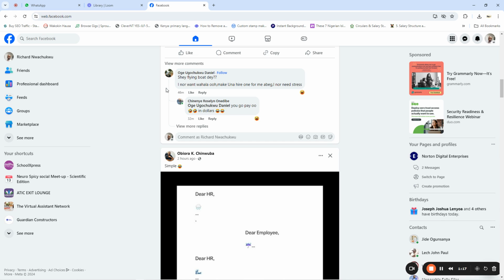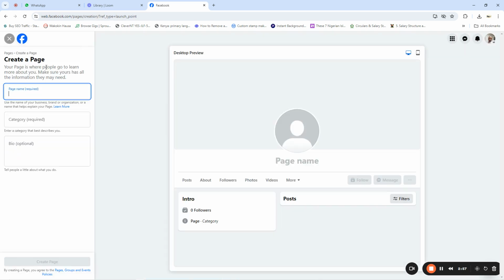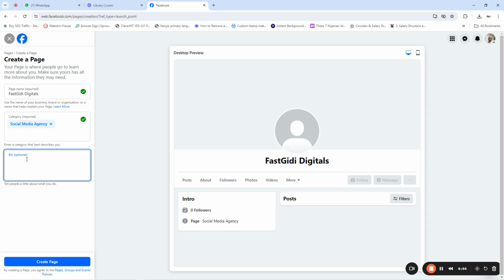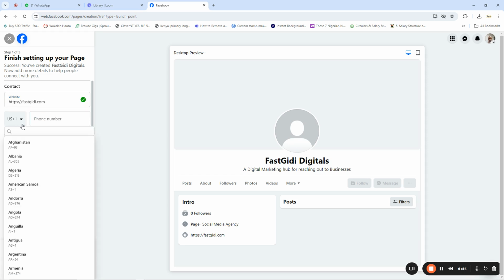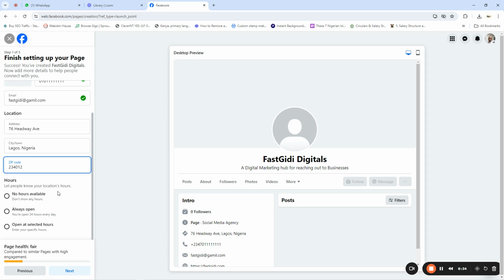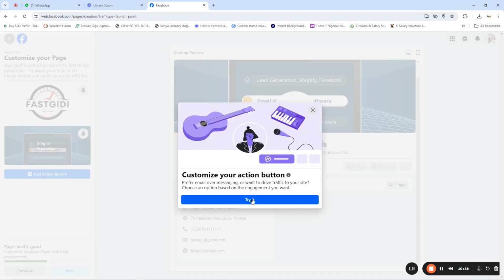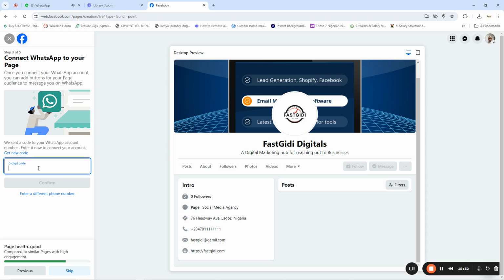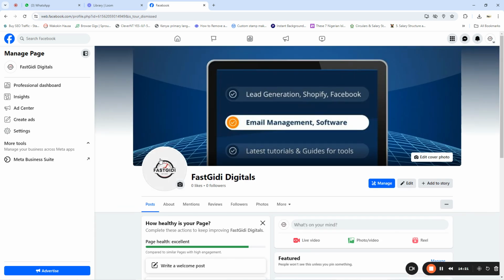How to Create a Facebook Page for Your Business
Join me in this tutorial as I guide you through creating a Facebook page for your new business.

In today's digital world, establishing a social media presence is crucial.

Watch to learn how to position your business effectively on social media!

00:00 Importance of Facebook Page
03:37 Selecting Business Categories
05:59 Creating the Page and Adding Details
11:21 Adding a Cover Photo and Finalizing